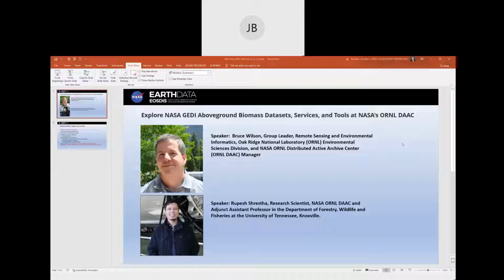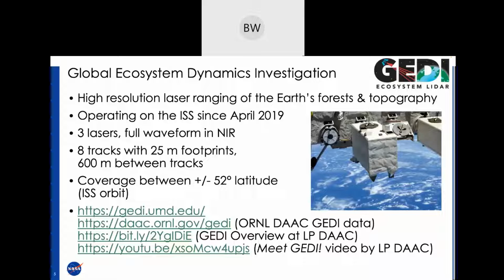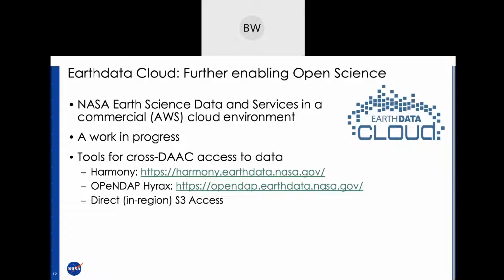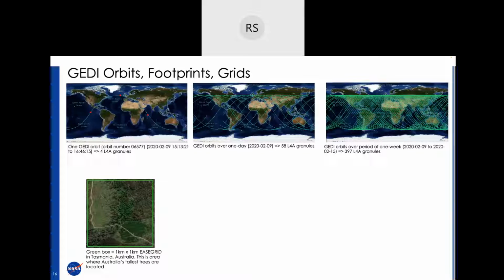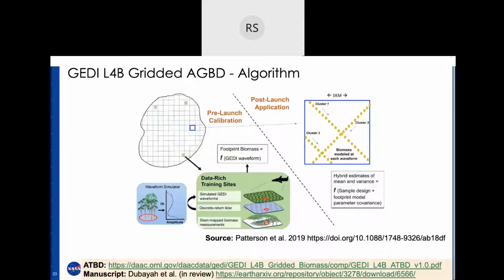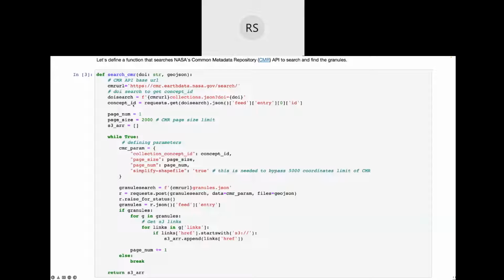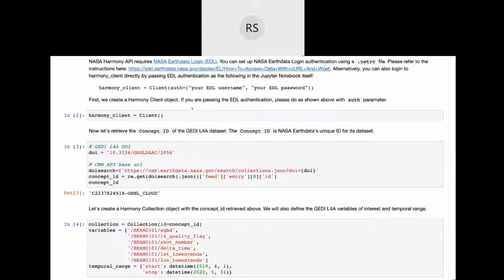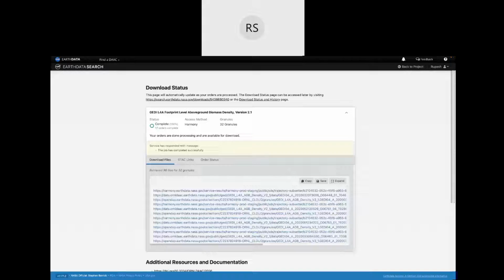Explore NASA GEDI Aboveground Biomass Datasets, Services, and Tools at NASA's ORNL DAAC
NASA's Global Ecosystem Dynamics Investigation (GEDI) mission has recently released global datasets that provide estimates of aboveground biomass density and associated uncertainty at the footprint (~25m) and the grid (1km resolution) level. Mounted on the International Space Station (ISS), the GEDI instrument is a full-waveform lidar designed to measure vegetation and provides the densest sampling of any lidar put on orbit. Since its launch in December 2018, GEDI has captured billions of measurements, providing unprecedented, globally consistent, high-resolution information on vertical forest structures, specifically tropical and temperate forests and woodlands. The canopy information from GEDI shots, combined with coincident airborne lidar and plot-level field inventory, were used to predict aboveground biomass estimates. The new products (Level 4A and Level 4B) along with gridded canopy metrics (Level 3) are archived at NASA's Oak Ridge National Laboratory Distributed Active Archive Center (ORNL DAAC) and are freely and openly available.

This webinar provides an overview of the science behind GEDI higher-level data products and presents tutorials on using various tools and services for data access, analytics, and visualization of GEDI Level 3 and Level 4 data products, followed by a question-and-answer session.